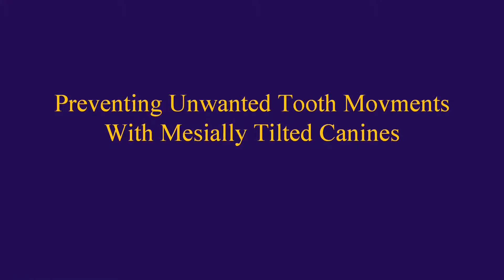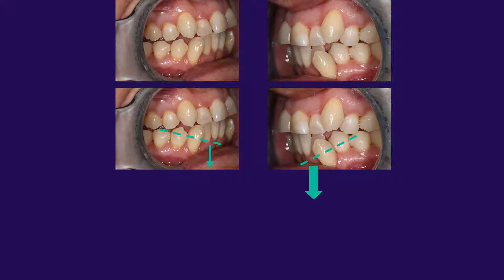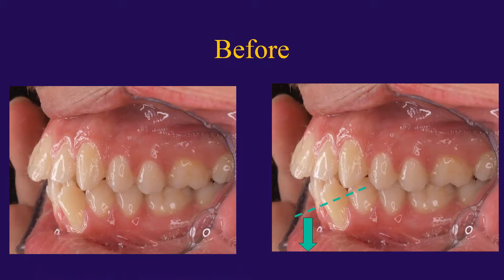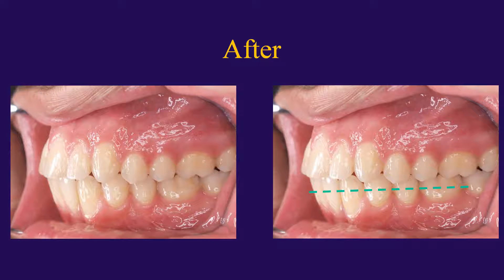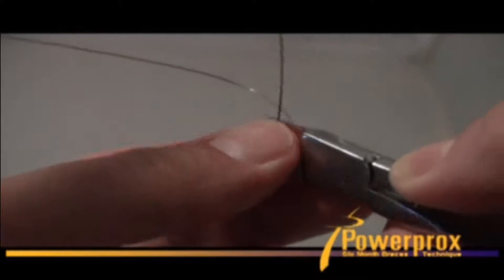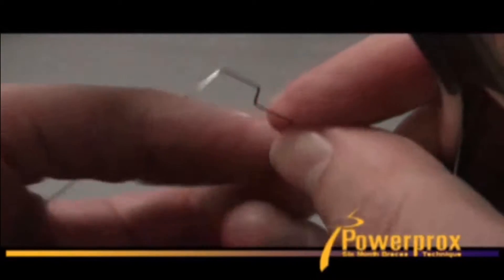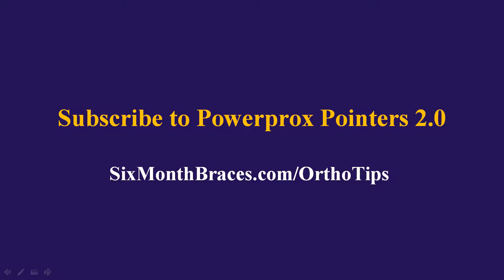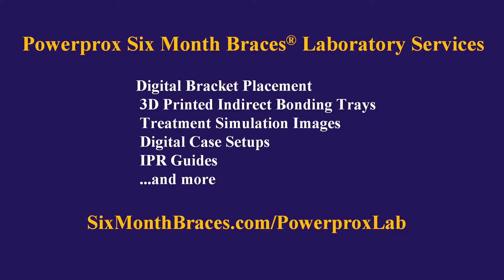Powerprox Pointers 2.0: Preventing Unwanted Tooth Movements With Mesially Tilted Canines